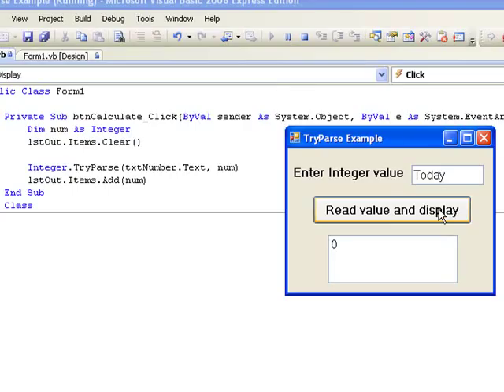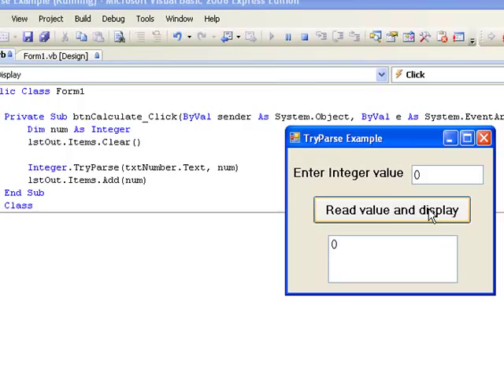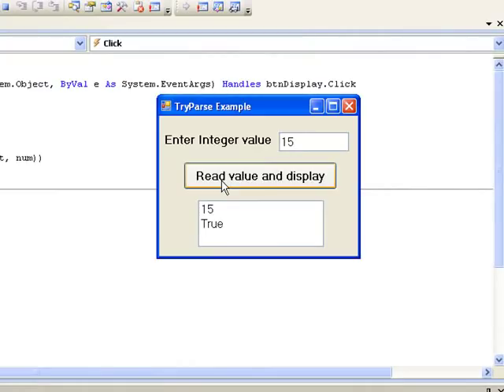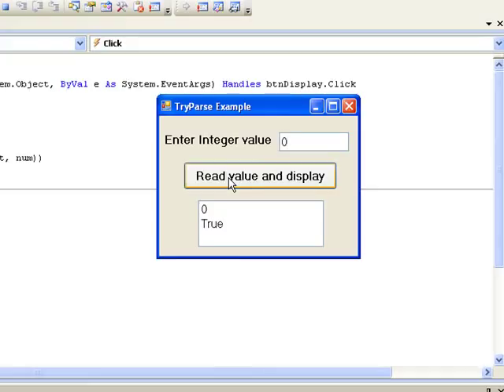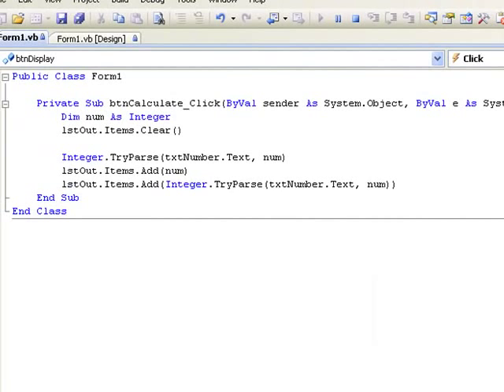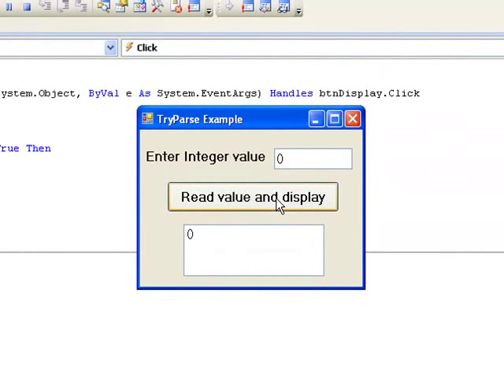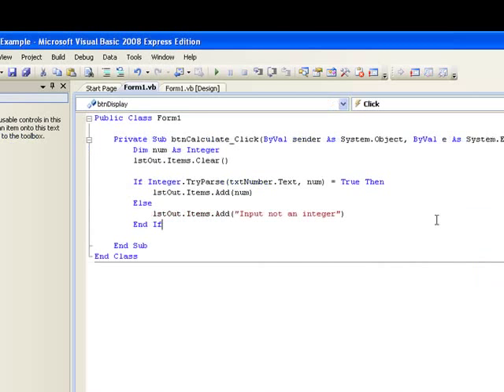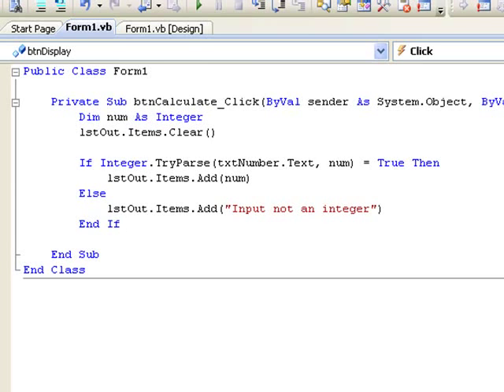Visual Basic 2008 for Beginners: Tutorial 9.2 - TryParse Method Part 2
VB 2008 Tutorial 9.2: TryParse Method Part 2.  This is the second part of Tutorial 9 in which we introduce the TryParse method for numeric data types.  We can use this method to check if a string value can be converted to a numeric data type and to make the conversion and store in a numeric variable. In later lessons we will use this method to validate input from textboxes and inputboxes which is to be stored in numeric variables.  This tutorial is part of an introductory programming course in Visual Basic.  Any comments and suggestions for improvement are particularly welcome.